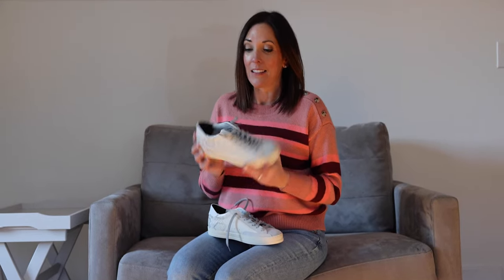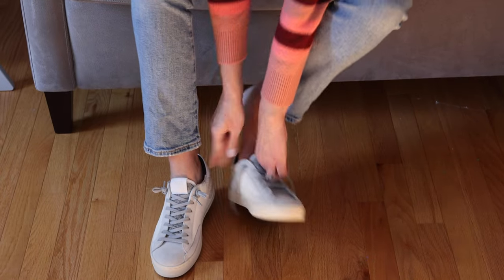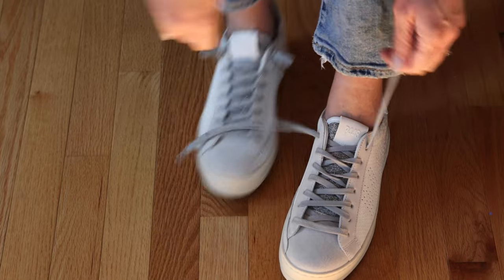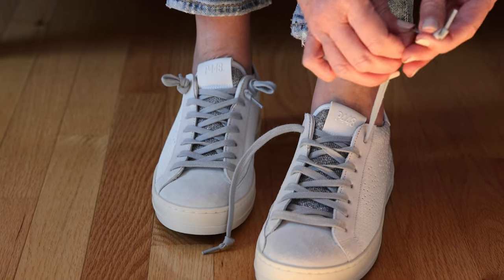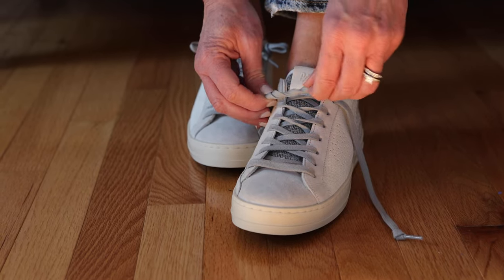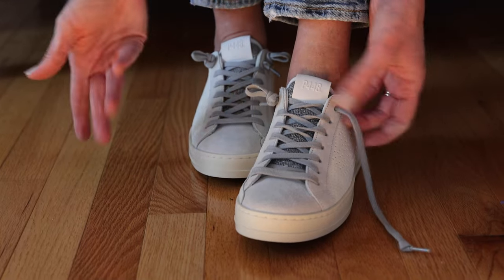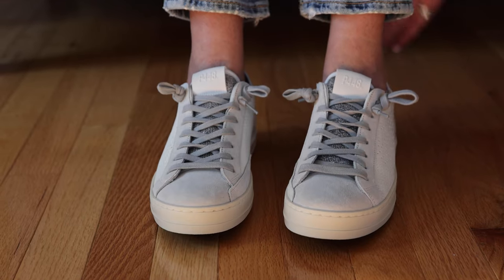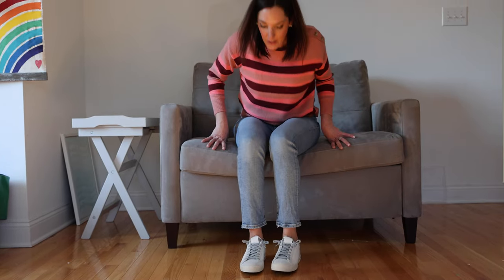How to Tie P448 Sneaker Laces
I'm sharing how I tie my P448 sneaker laces for easy on and off. Also works for Golden Goose and others.